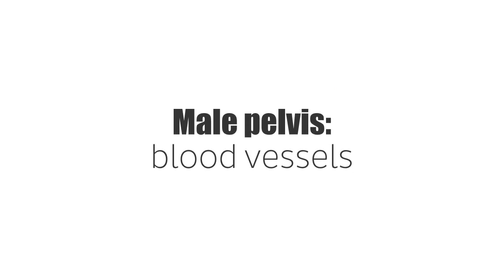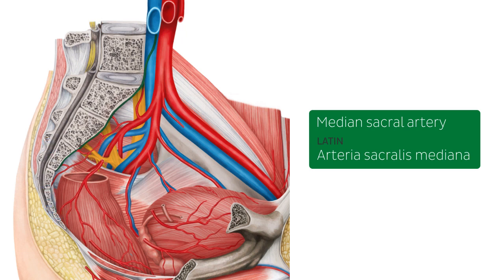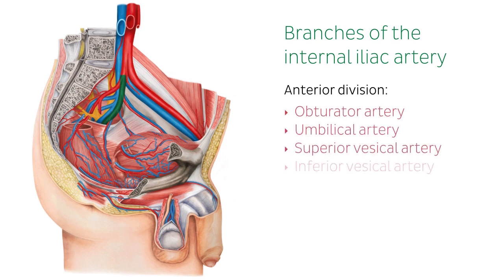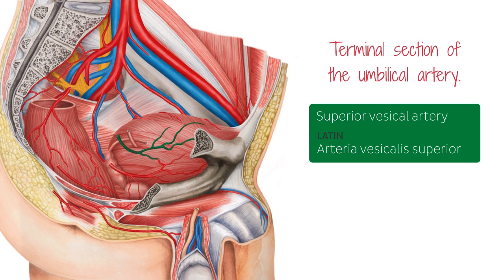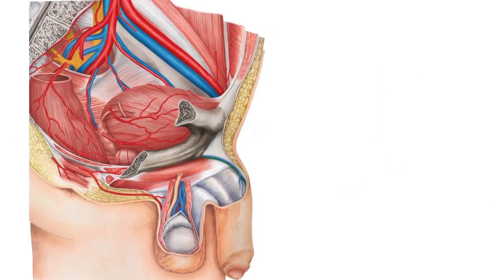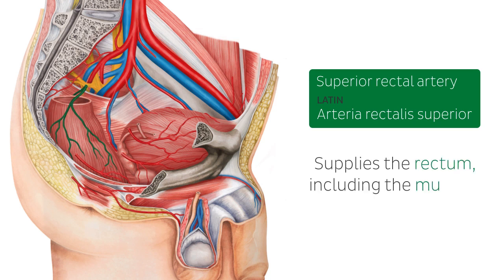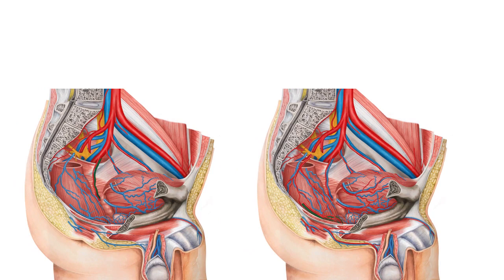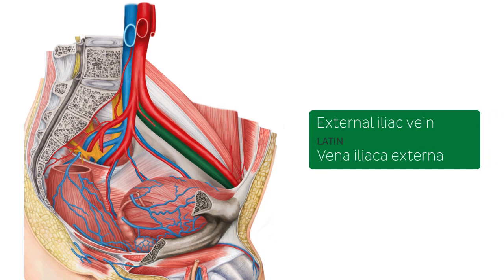Blood vessels of male pelvis